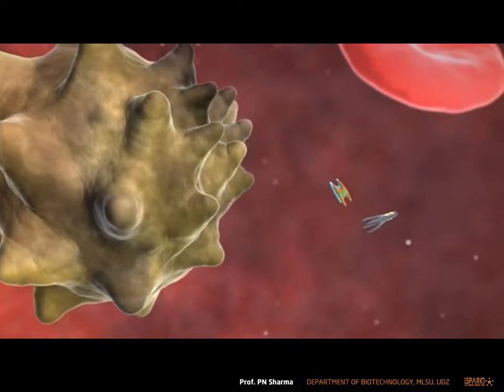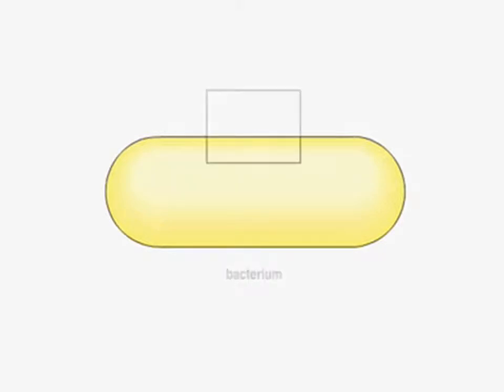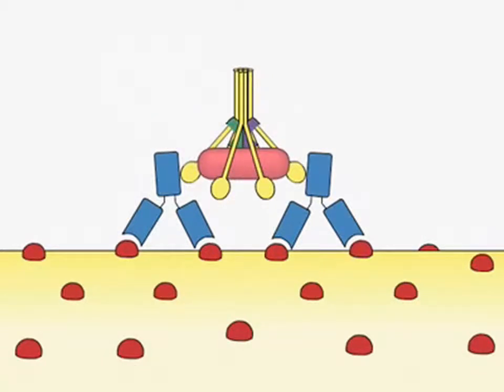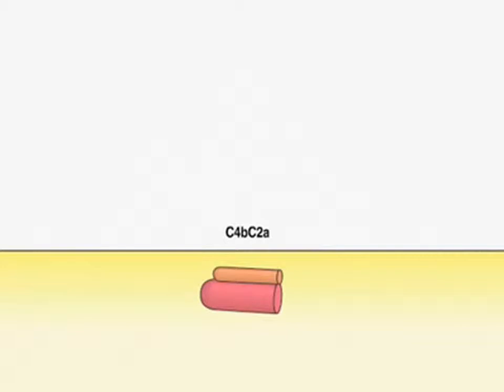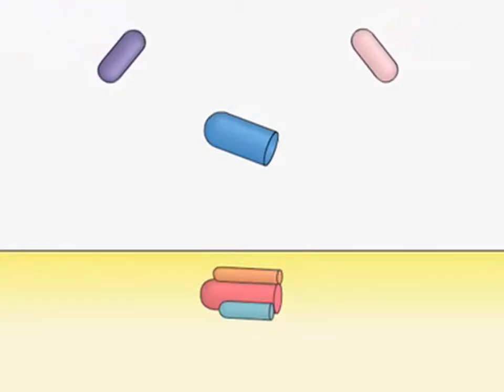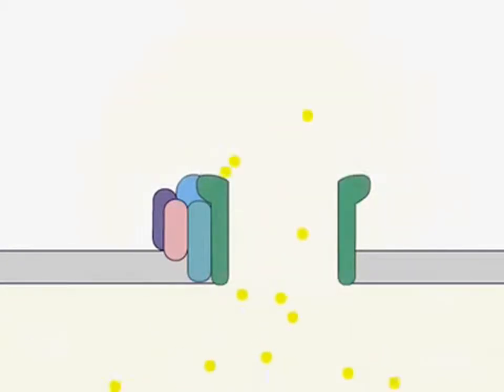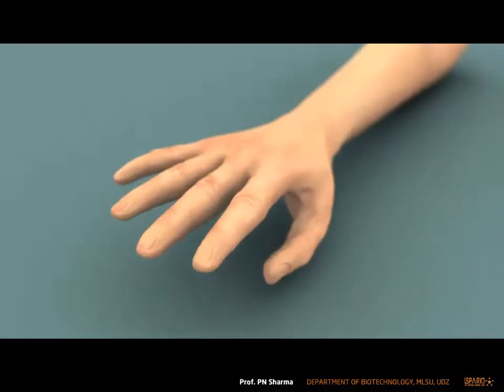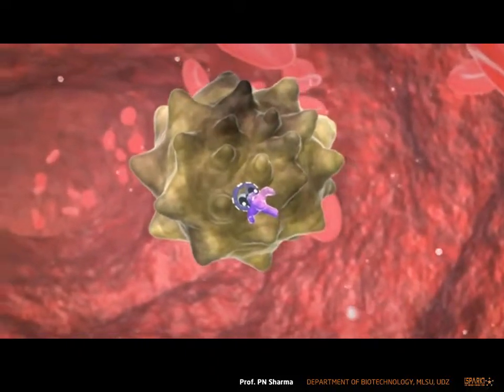SPARK PNS COMPLEMENT SYSTEM